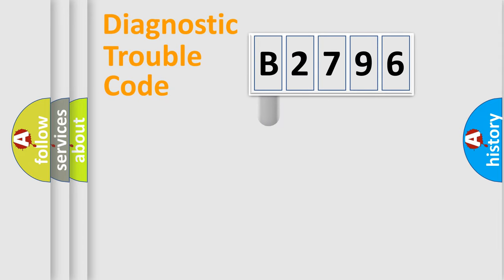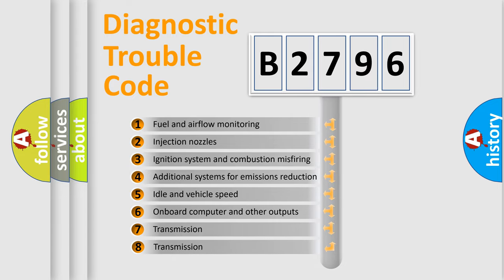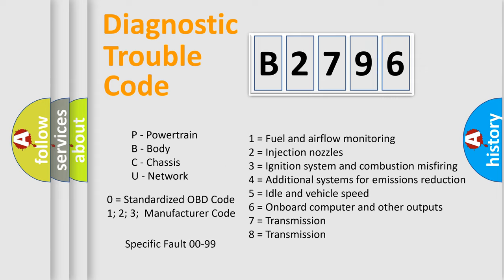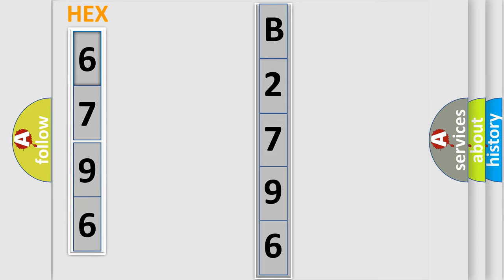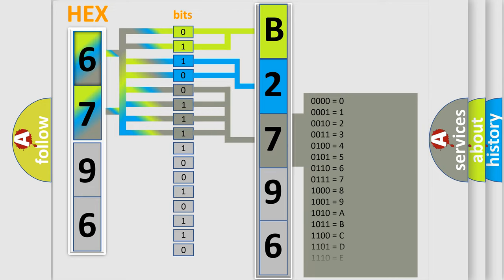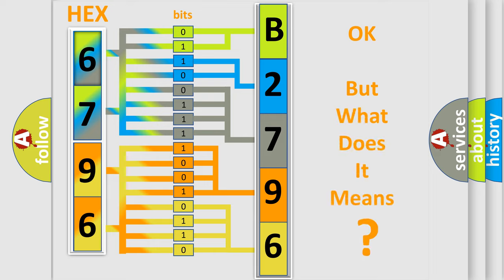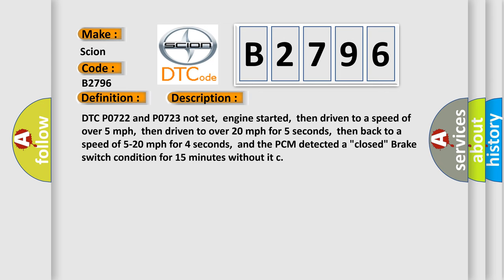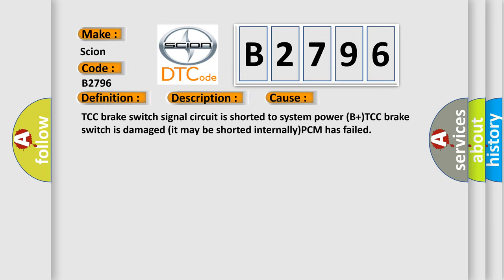DTC Scion B2796 Short Explanation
The video focuses on the basic Scion specific diagnostic error code.
Contents:
0:21 Basic DTC analysis according to OBD2 protocol standard.
1:48 Insight into programming
2:58 A diagnostically understandable description of the Diagnostic Trouble Code
3:05 Basic error definition

Make:
Scion
Code:
B2796
Definition:
TCC Brake Switch Circuit Low (Stuck Off)
Description:
DTC P0722 and P0723 not set,engine started,then driven to a speed of over 5 mph,then driven to over 20 mph for 5 seconds,then back to a speed of 5-20 mph for 4 seconds,and the PCM detected a "closed" Brake switch condition for 15 minutes without it c
Cause:
TCC brake switch signal circuit is shorted to system power (B+)TCC brake switch is damaged (it may be shorted internally)PCM has failed